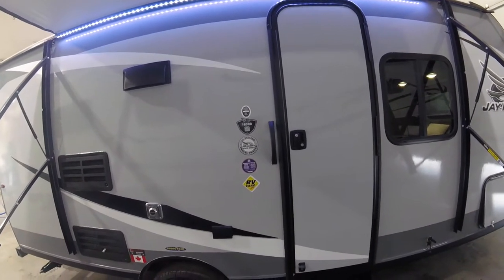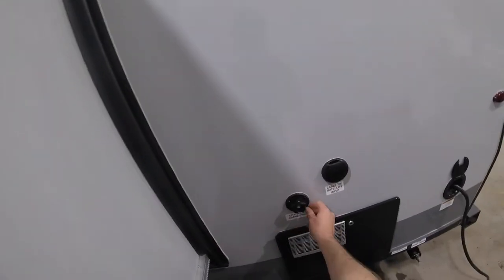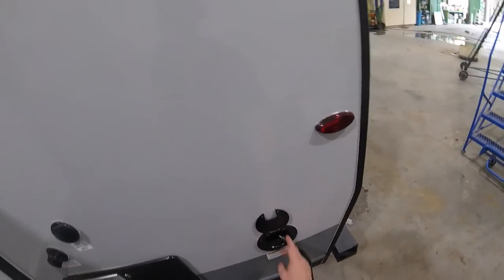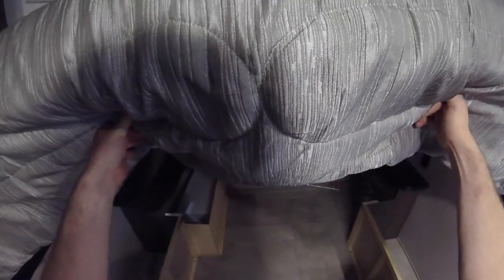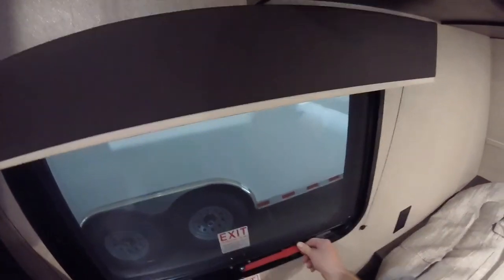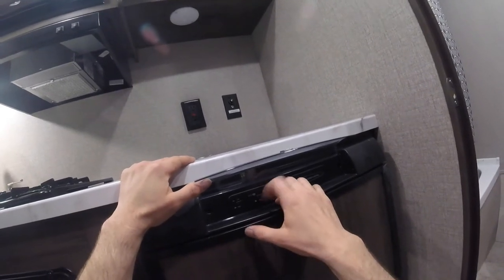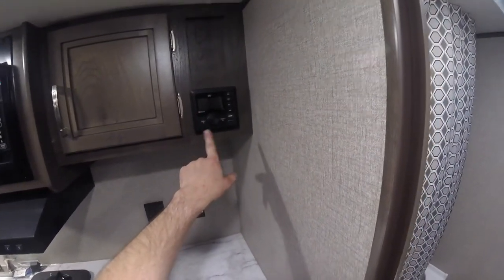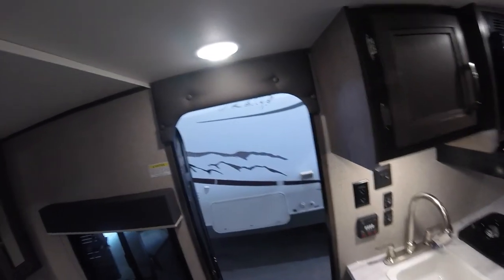2020 Jayco Jay Flight SLX 183RB Orientation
Walk through this 2020 Jayco Jay Flight SLX 183RB and learn about some of the amazing features and how to use your new Travel Trailer.